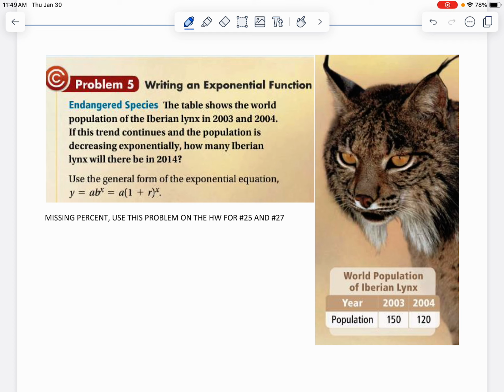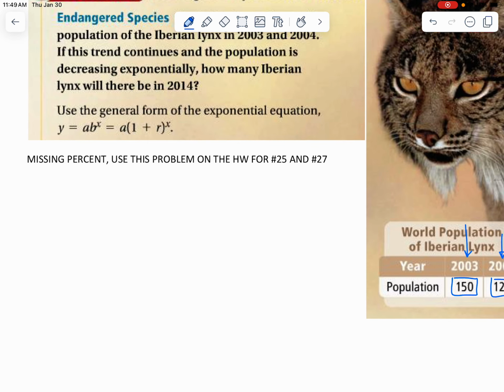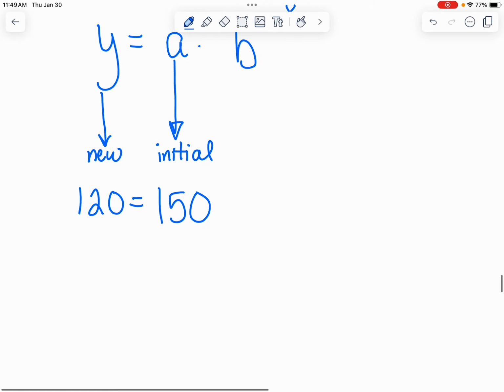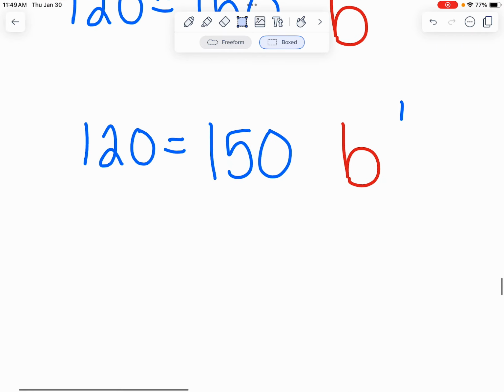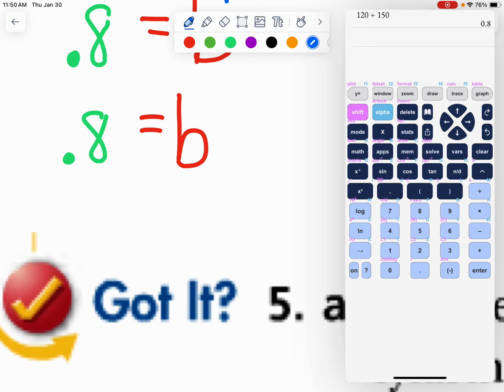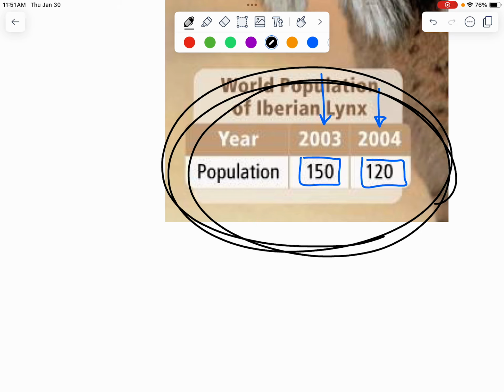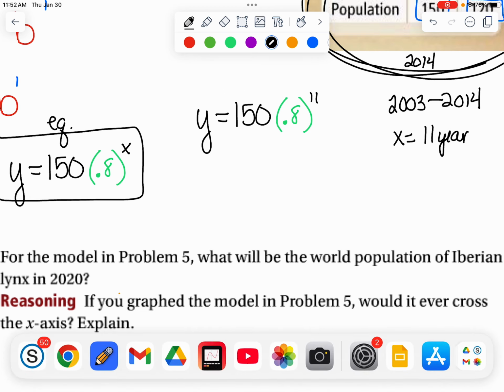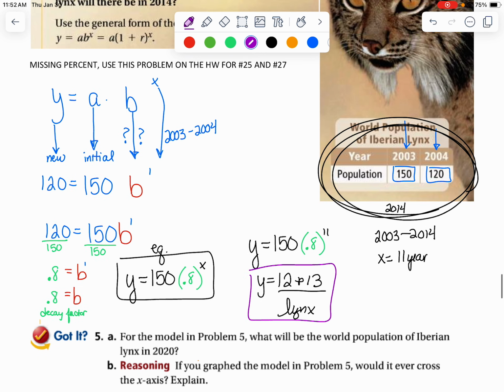Algebra II 7 1 Exploring Exponential Models Part III